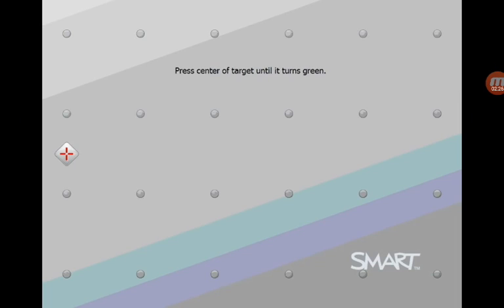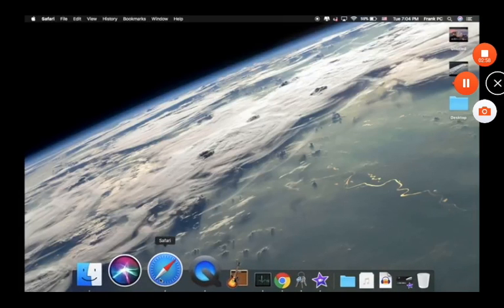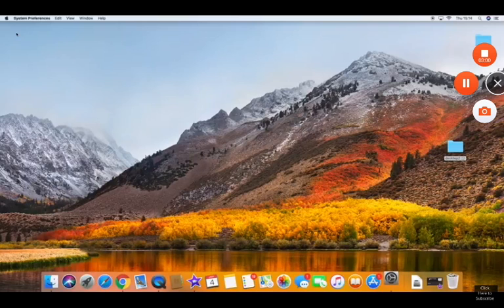How to hook up 13 inch touch bar MacBook to smart board